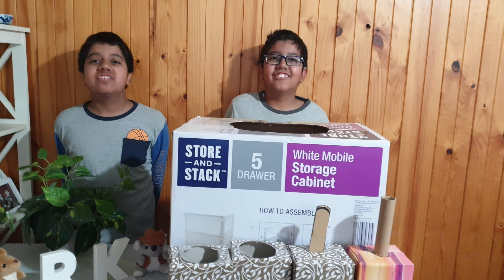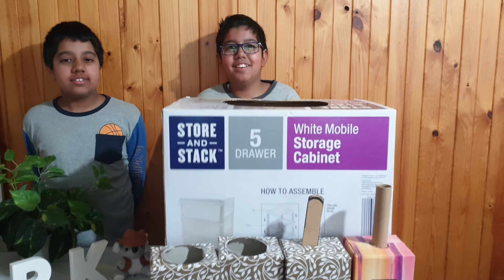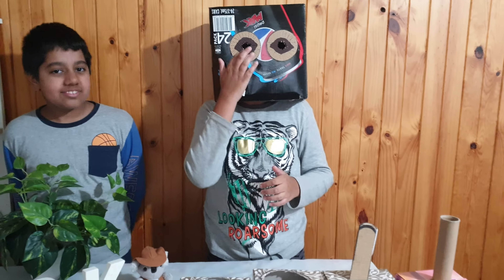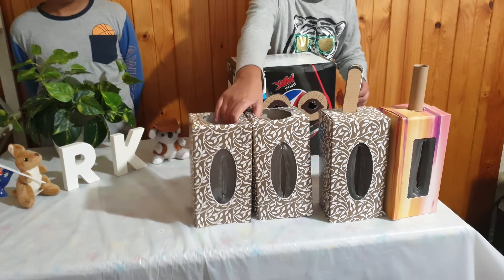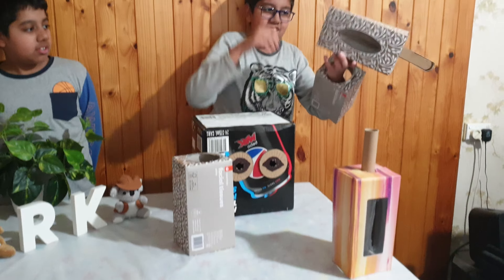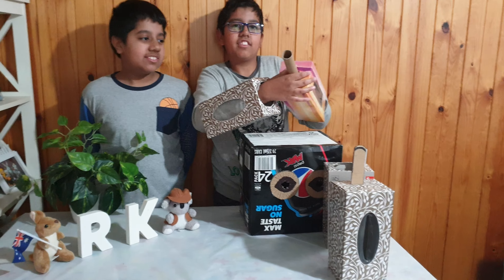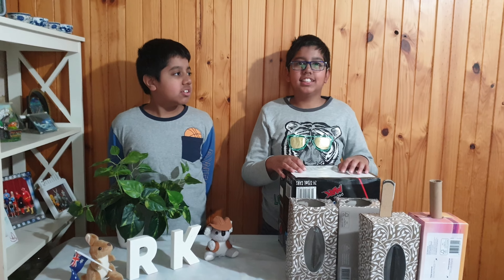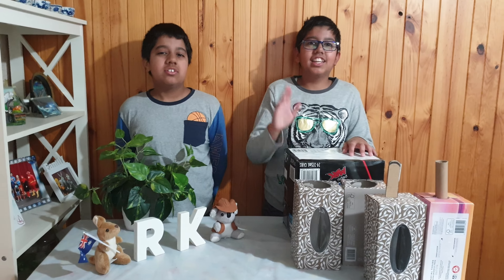How to make a Robot!